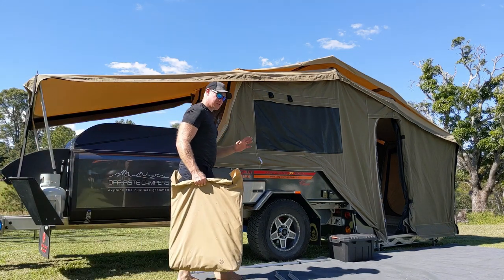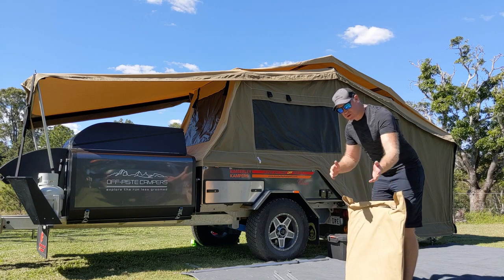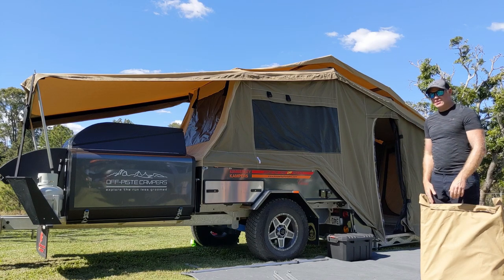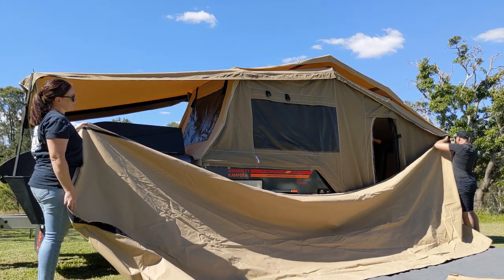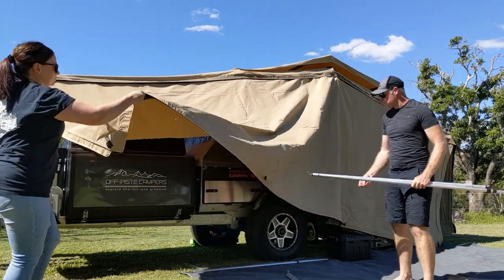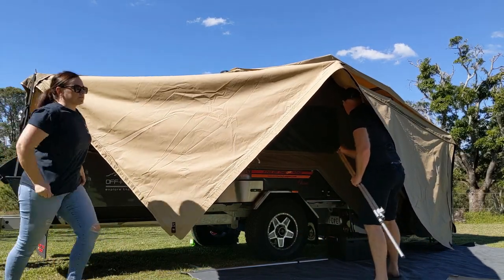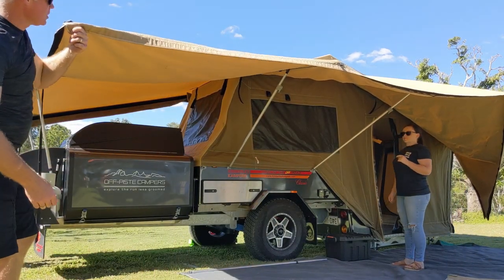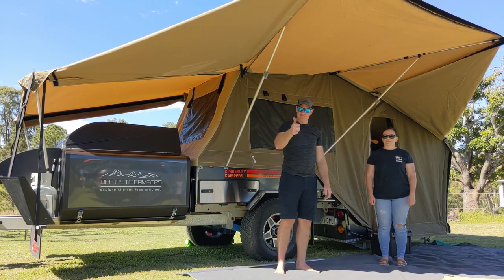The Kamper - Awning - Kimberley Kamper [2021]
We show you how to install the Awning into its freestanding mode, including photos of the 2 Y poles and how these attach to 'The Kamper'